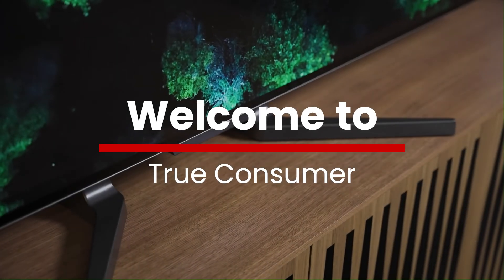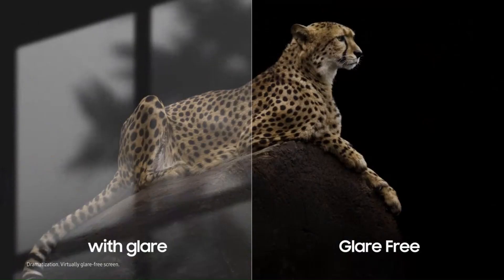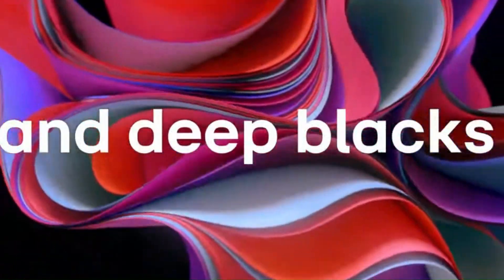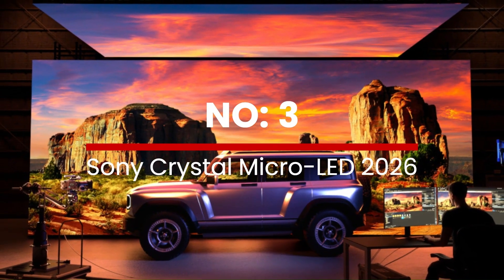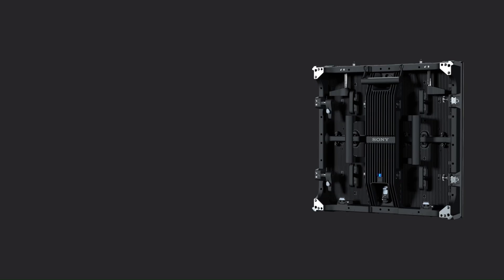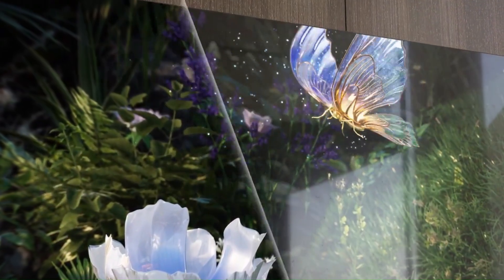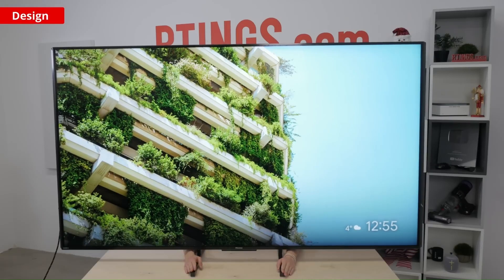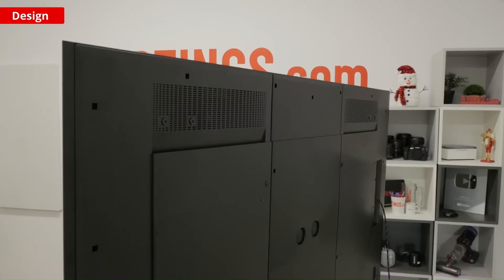Best Micro-LED TVs Coming in 2026 – Unreal Brightness & Next-Gen Tech!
The 2026 Micro-LED TV lineup is shaping up to be the biggest leap in display technology we’ve seen in years. In this video, we break down the top upcoming Micro-LED TVs that promise extreme brightness, pixel-perfect clarity, faster performance, and true next-generation picture quality. Whether you're upgrading your home theater or waiting for the next breakthrough, these new Micro-LED models are set to redefine premium entertainment in 2026.

On True Consumer, we explore every key improvement—panel technology, HDR performance, gaming features, pricing expectations, and design changes—so you know exactly what’s worth your money. This is your ultimate guide to the future of premium TVs. Don’t buy a new TV until you watch this!